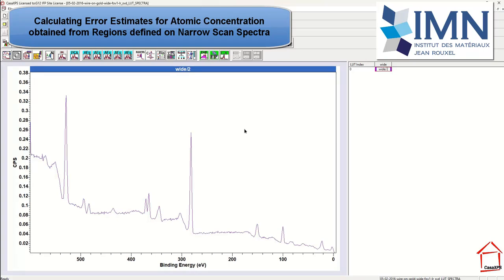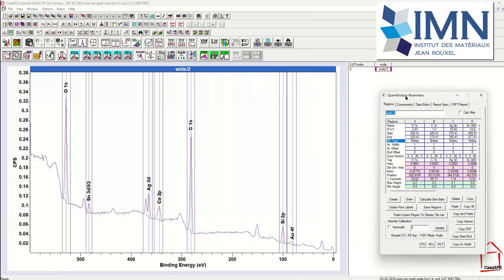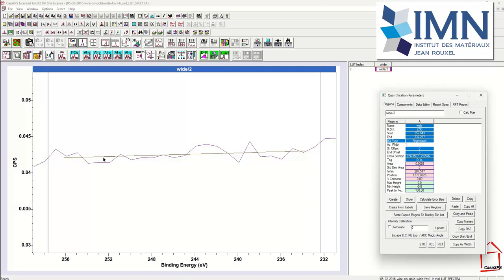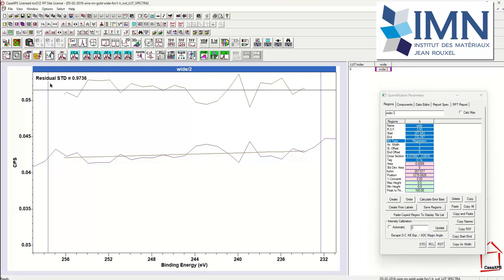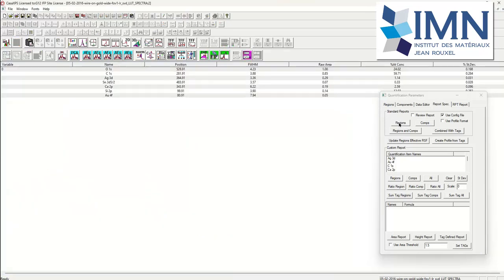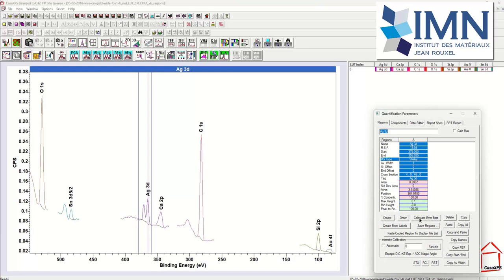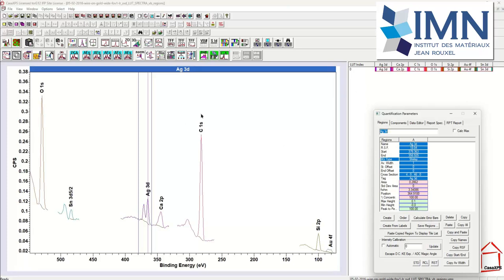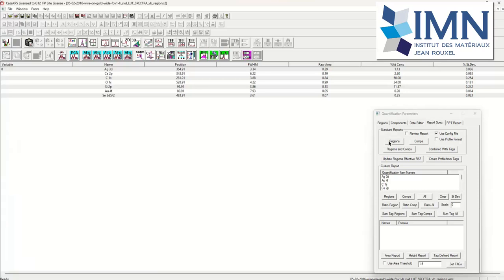Atomic Concentration St Dev Calculated from Regions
Error estimates for atomic concentrations computed for intensity measured by quantification regions is illustrate for survey data and also for narrow energy interval spectra saved as separate VAMAS blocks within a VAMAS file.